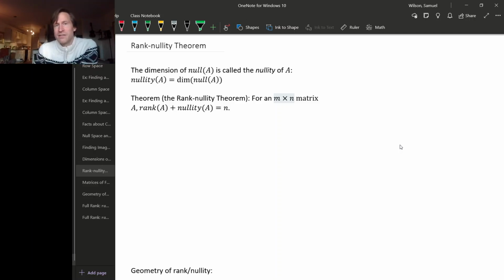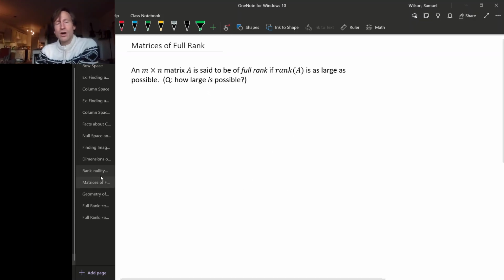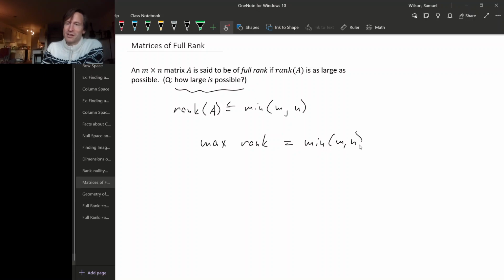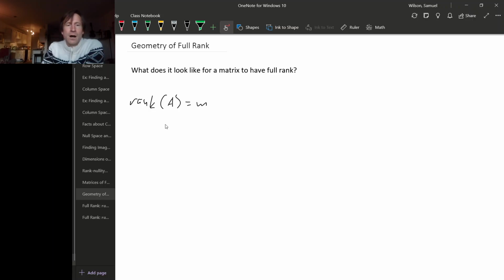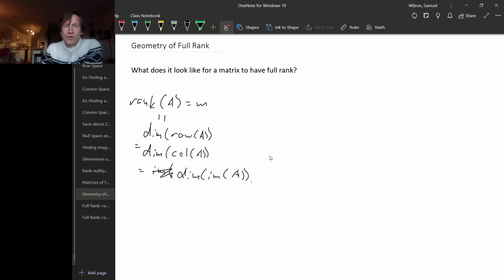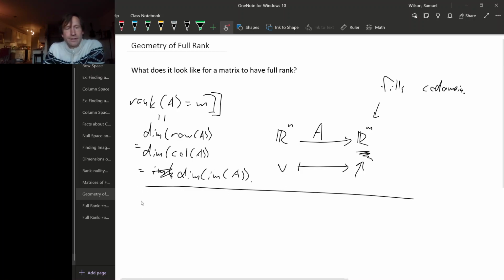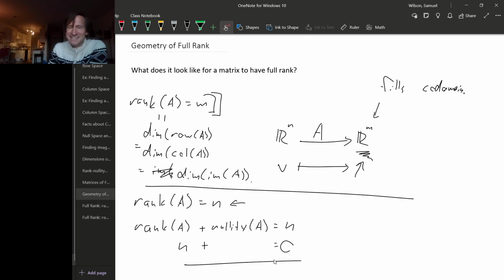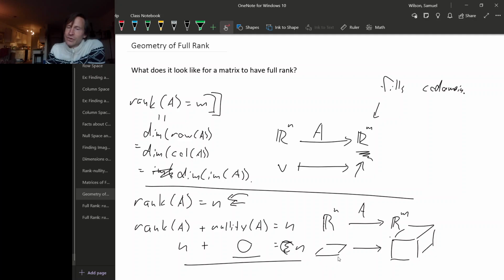4.10.5 4 - Full Rank